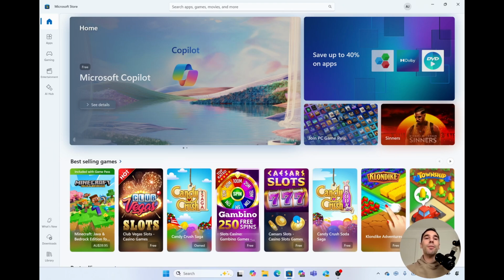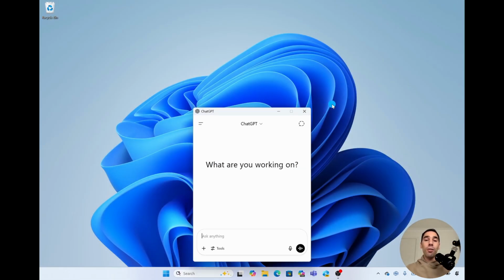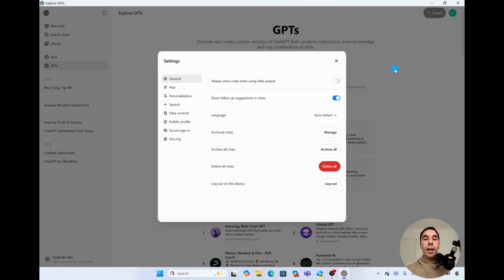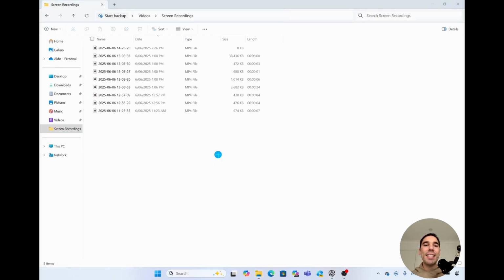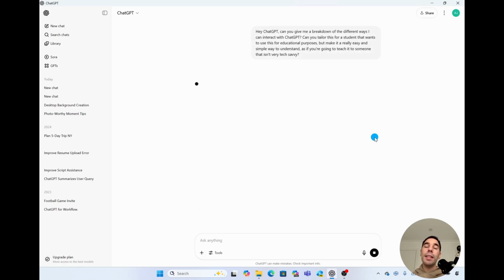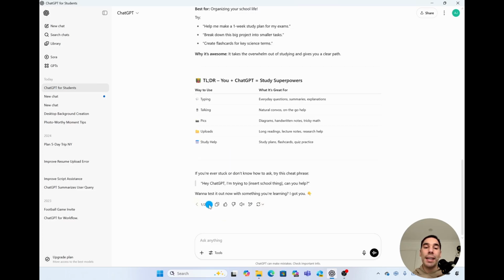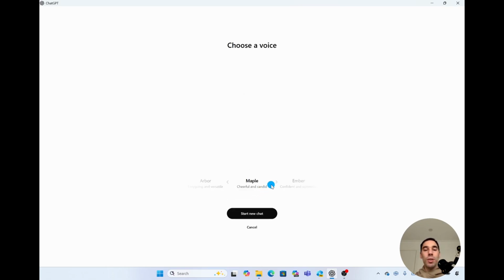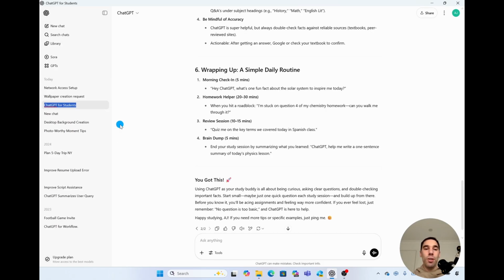How To Use ChatGPT App in Windows 11 - Full Tutorial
In this indepth tutorial you will learn how to utilize and get the most out of ChatGPT in Windows 11. This video teaches you different ways to interact with chatgpt, including text input, voice and image, customizing and personalizing your ChatGPT experience, how the access additional AI models through ChatGPT, Windows specific shortcut keys and more!

Timestamps:
0:00 Intro
0:11 Downloading the ChatGPT App from Microsoft Store
0:45 Logging into the app
1:19 How To Use Temporary Chat (Incognito Mode)
2:09 Keyboard Shortcut to quickly accessing ChatGPT
2:38 Overview and navigation the ChatGPT app
3:13 Customising and personalizing ChatGPT
4:31 ChatGPT Settings, Data Controls, themes, logout, hotkey customisation and more
6:25 using ChatGPT
8:25 Dictating into ChatGPT
9:31 Interacting with ChatGPT answers
9:49 Editing in Canvas
10:16 Changing ChatGPT model responses
11:42 Providing Feedback on poor outputs
12:18 Natural conversations with ChatGPT using Voice Model
14:52 Using your Library to view created media
15:12 Searching your previous chats
15:33 Renaming a chat in ChatGPT